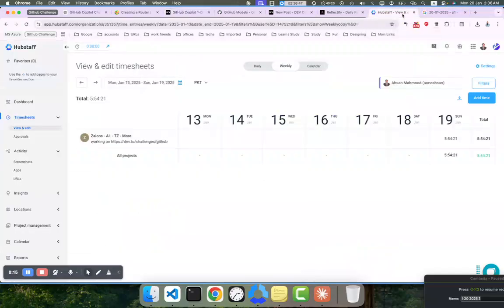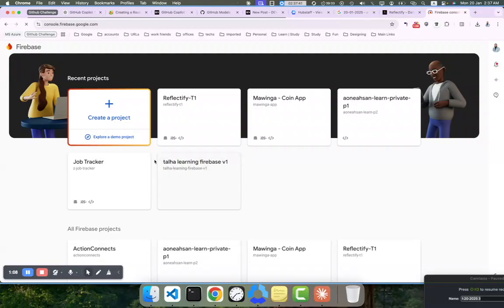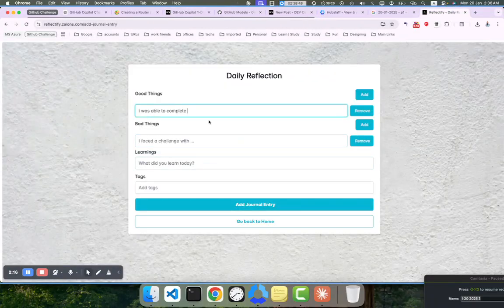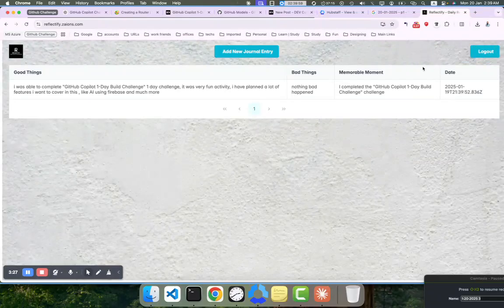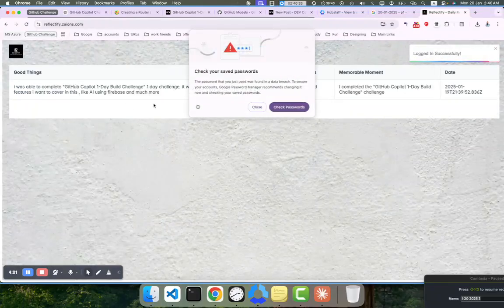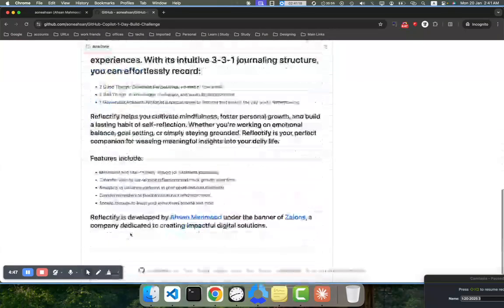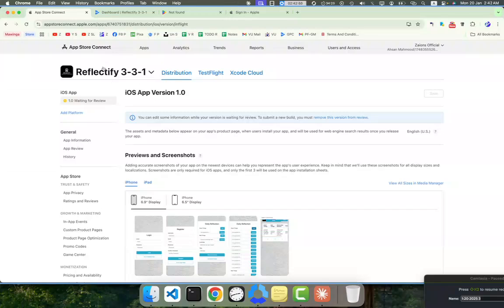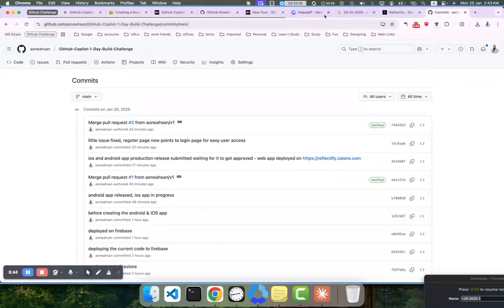20 01 2025 p1 Reflectify Your Daily Journal Companion submission for the GitHub Copilot 1